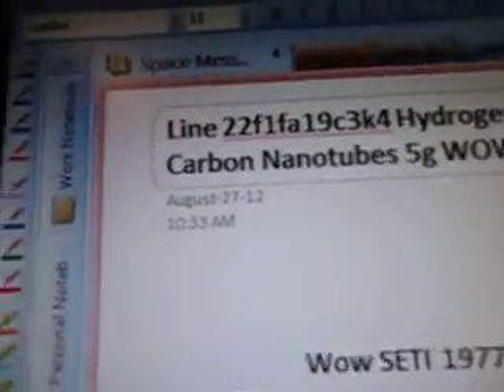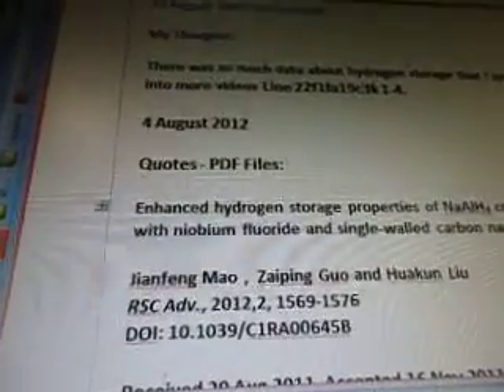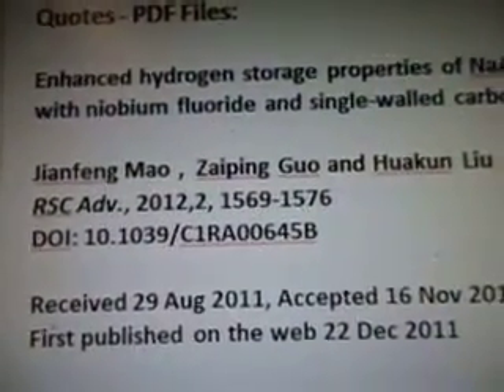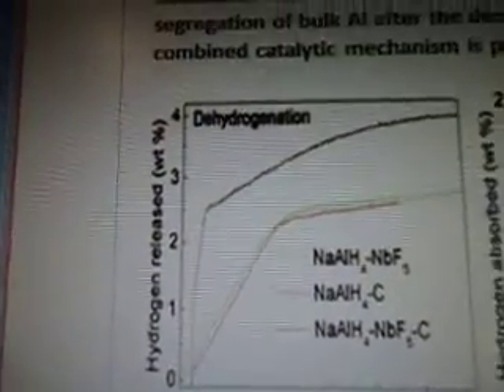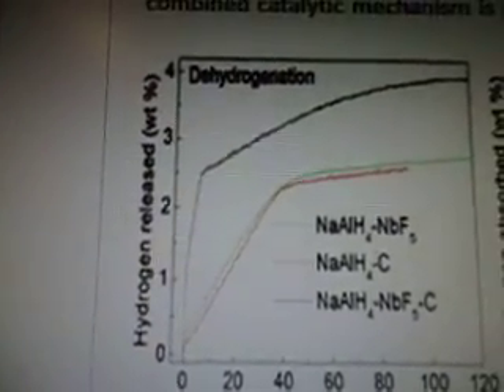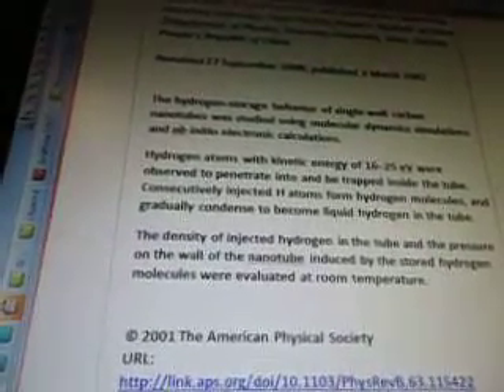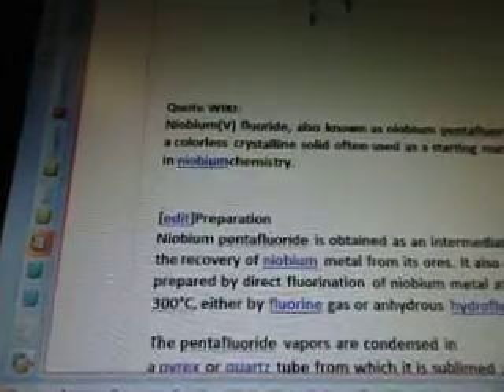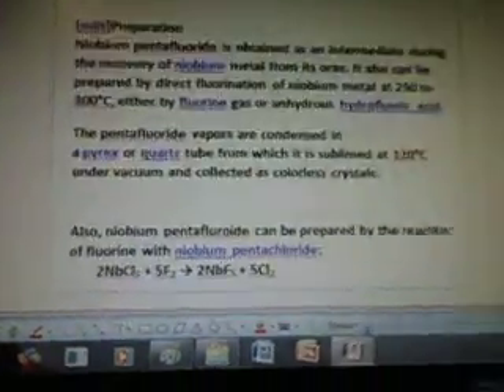Line 22f1fa19c3k4 Hydrogen Storage NaAlH4 Nobium Fluoride Carbon Nanotubes 5g WOW SETI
5g force ufo engine acceleration plasma formulas

part 284c3k4 of 100 videos there are more videos after this one i'll post all then update the #.

11/111/1/1/14=0.0071

Google 0.0071

27 August 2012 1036 am edt

My Thoughts:

There was so much data about hydrogen storage that I split it into more videos Line 22f1fa19c3k 1-?

4 August 2012

Quotes - PDF Files:

Enhanced hydrogen storage properties of NaAlH4 co-catalysed with niobium fluoride and single-walled carbon nanotubes

Effective hydrogen storage in single-wall carbon nanotubes

  August 14, 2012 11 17 pm edt

Key words in data:
 hydrogen storage + liquid argon gas (neutrino's alien fuel formula's) +  carbon nanotubes + NaAlH4 +  niobium fluoride

Google

 niobium fluoride